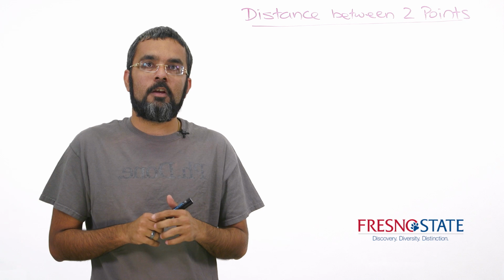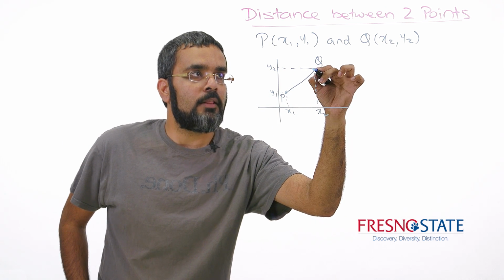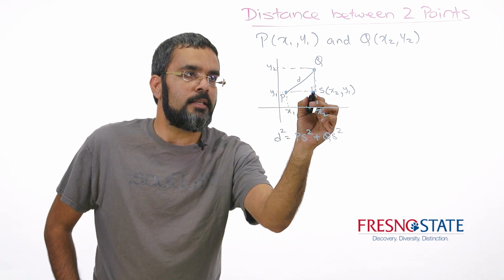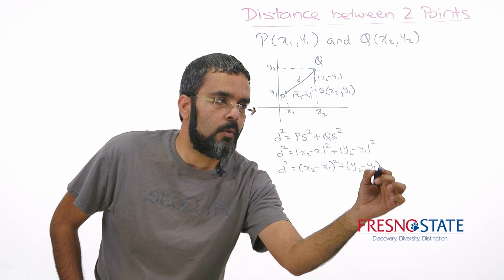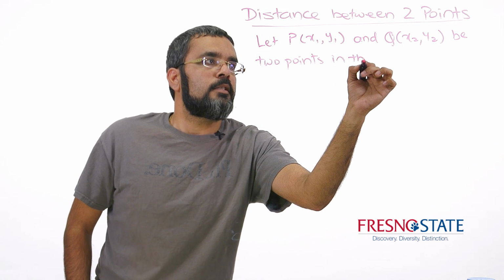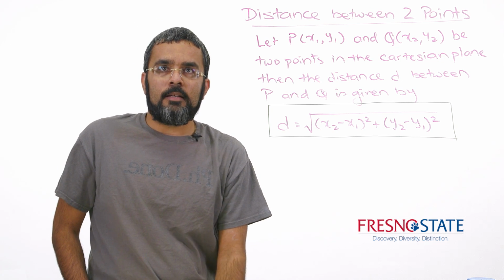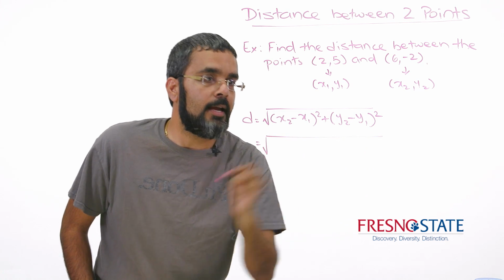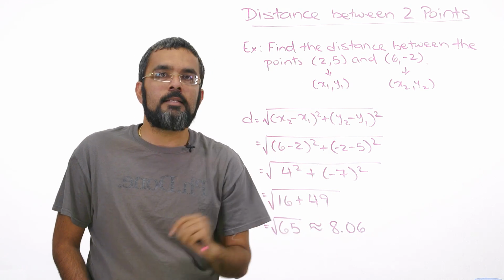Math 6 M1 S1 1 Distance Between 2 Points